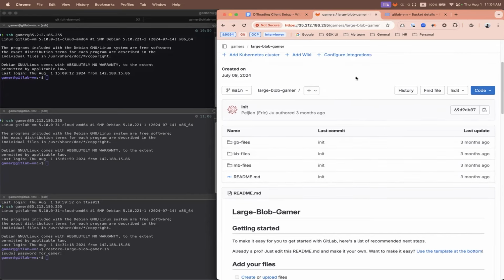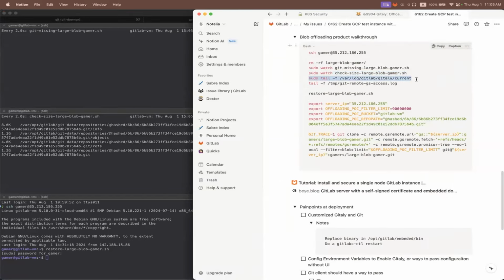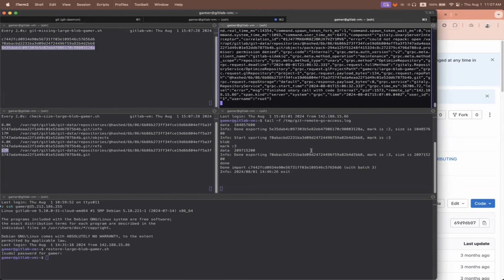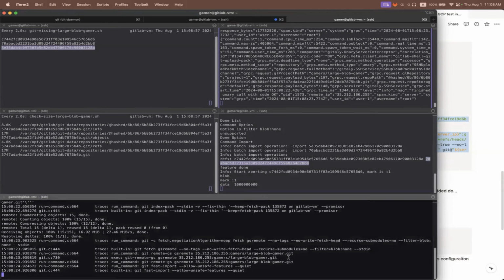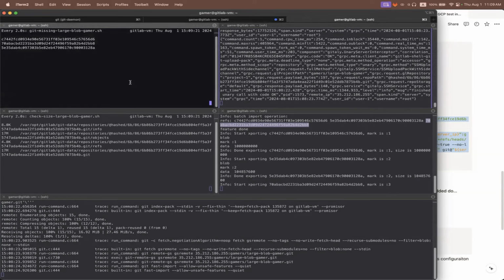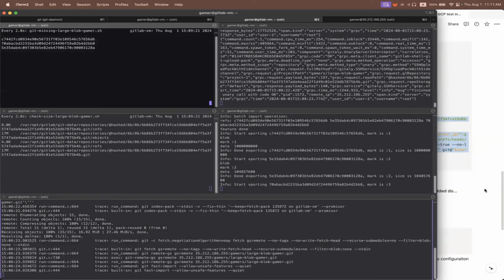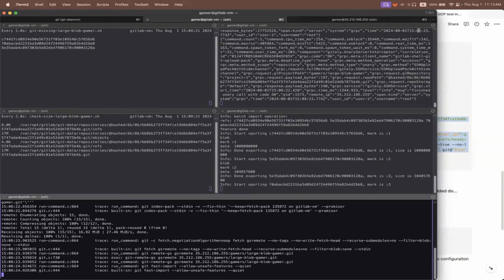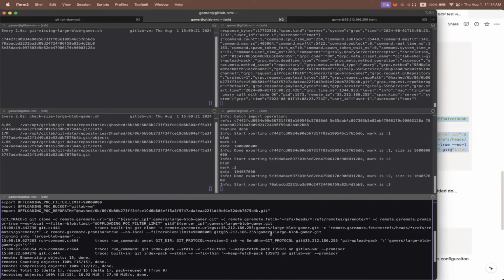Gitaly - Blob Offload Overview and Proof of Concept (LFS Replacement)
The Gitaly team is looking to utilize the Git Promisor Remotes feature to offload blobs to object storage. The goal is to create a transparent method for storing large files within Git, while reducing Gitaly server load as well as storage costs for our customers.

Overall, this could replace Git LFS for many of our users.